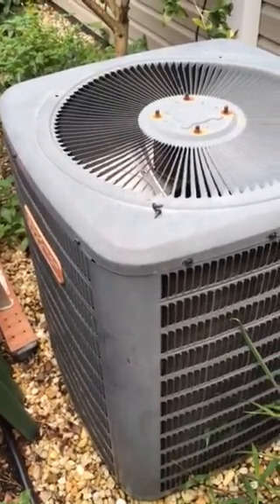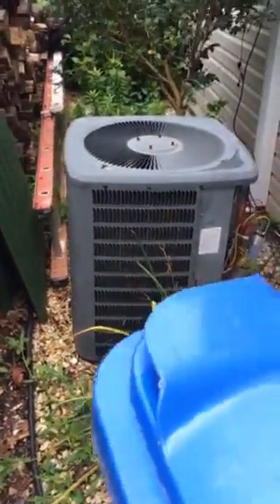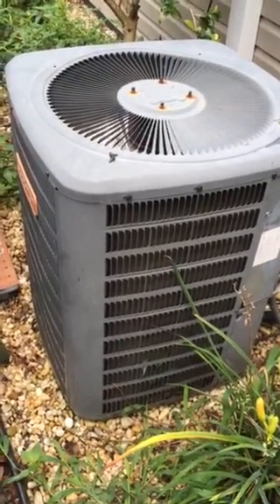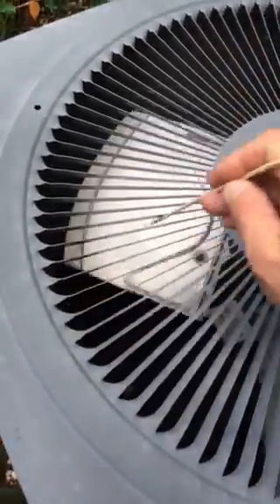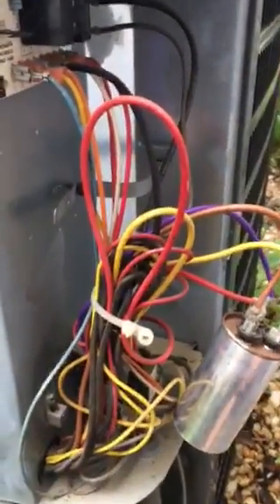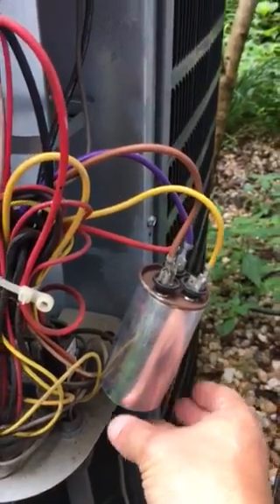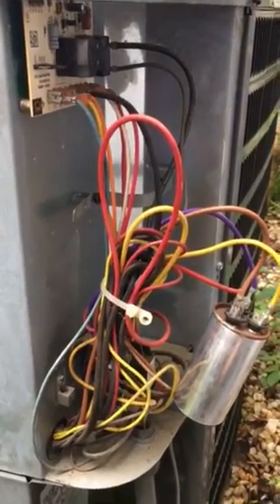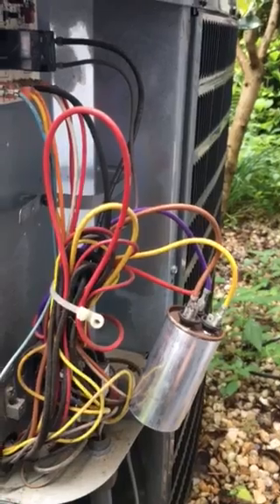HVAC heat pump fan not running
HVAC condenser fan not running because of faulty capacitor.